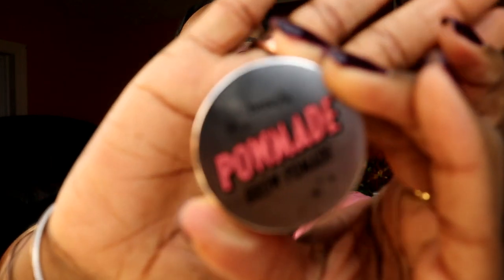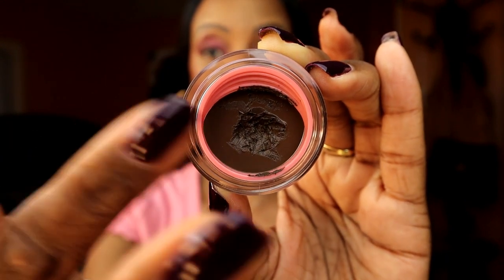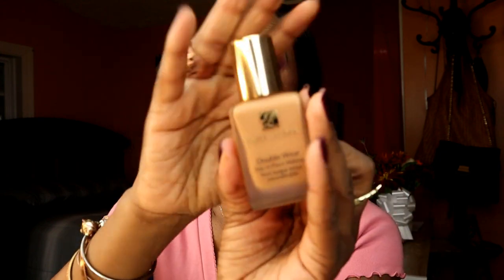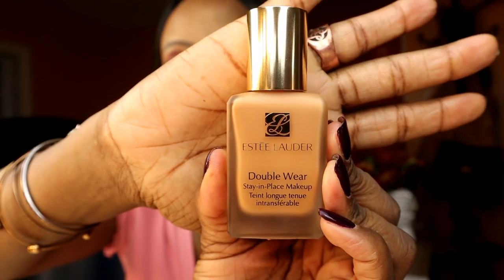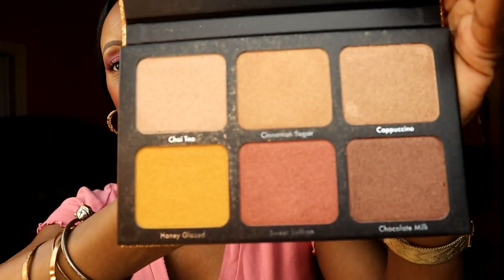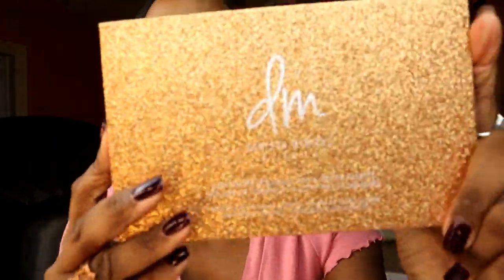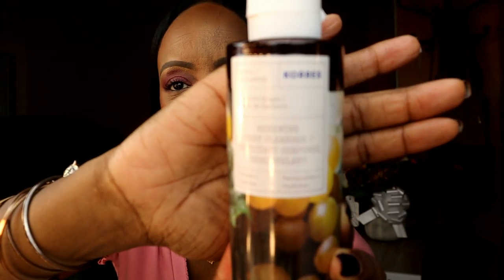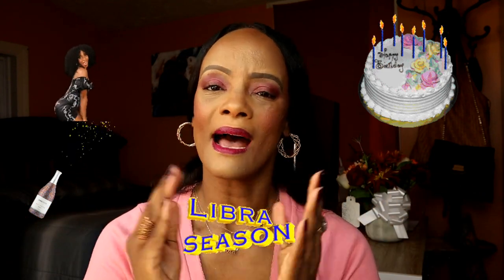September Favorites : Beauty, Body & Home!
In this video, I’ll be showing you all my go-to products this September. I reached for these almost every time. They are all great quality products!

I really appreciate you guys so much. It’s been a tough year, and an even tougher couple months since Dre’s passing. He believed in me and encouraged me, and that helped me to keep going. Because you guys continue to watch, I know you believe in me as well! I will continue to give you my best!!!

My Poshmark Boutique, The Lotus Doll Shop: The Lotus Doll Shop's Clothing and Accessories can be found @lotdollla on Poshmark!

Li’l Secret! I thought I was done with the video and I was about to wrap things up. I actually had to go back and do the shot for the Arhaus candle.

D.P. & Lighting: L.A.L. Artistry

September Favorites Mentioned in this Video:
Benefit POWMade Brow Pomade - 4.5 Neutral Deep Brown
Estee Lauder Double Wear Stay in Place Foundation - 5W2 Rich Caramel
Fashion Fair Lipstick - Spiced Plum
Juvia’s Place Lipstick - Maroon
Danessa Myrick’s Lightwork Volume II Highlighter Palette
Korres Renewing Body Cleanser - Santorini Grape
Arhaus Candle - Moroccan Spice

Nail Color: Daisy DND Gel Polish - Rosewood 428

Makeup Worn in this Video:
Estee Lauder Double Wear Stay in Place Foundation - 5W2
Pat McGrath Labs Skin Fetish Sublime Fetish Concealer - M17
Juvia’s Place Bronzed Bronzer - Tan
Juvia’s Place Blushed -Volume 1
L.A. Girl Pro Artistry Eyeshadow Palette - Conquer, Pretty & Maven
Petite ’n Pretty Mascara
Milani Stay Put Waterproof Eyeliner - 01 Linked on Black
E.l.f Sheer Tint Finishing Powder - Light/Med
Revolution Bake & Blot Banana Deep
touchinSol Pretty Filter Icy Sherbet Primer

My Foundation/Tinted Moisturizer/CC Cream Shades:
Fashion Fair FF SKinflex Foundation Stick - Fine Chestnut
Milani Glow Hydrating Skin Tint - Medium to Dark 310
Colourpop Pretty Fresh Hyaluronic Hydrating Foundation - Dark 170N
Covergirl Clean Fresh Skin Milk Nourishing Foundation - Deep 620
Black Radiance Color Perfect Liquid MakeUp - Mocha Honey
Nars Soft Matte Complete Foundation - Marquises Medium Deep 5
Nyx Born to Glow Naturally Radiant Foundation - Cappuccino
Laura Mercier TInted Moisturizer - Ganache
Nyx Bare With Me Tinted Skin Veil - Deep Mocha
Milani Conceal & Perfect 2-in-1 Foundation and Concealer - Spiced Almond
E.l.f.Camo CC Cream - Tan 425N
Urban Decay Stay Naked HydroMANIAC Tinted Glow Hydrator - 80 Deep

Filming Equipment:
Camera: Canon EOS M50
Mic: Boya BY-MM1
Tripod: Joby Gorilla Pod 500
Lighting: Box Lights - Mount Dog and H Push

$LALArtScr